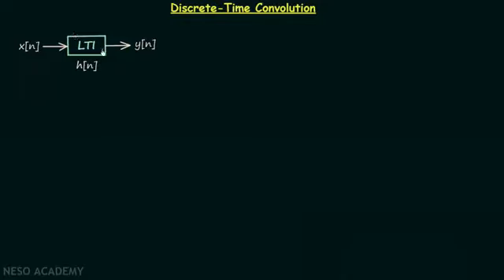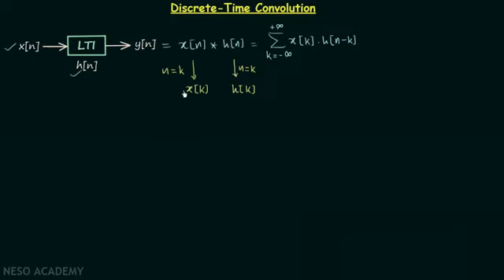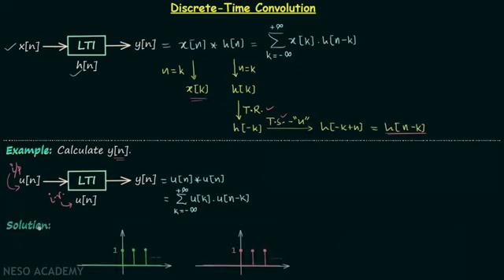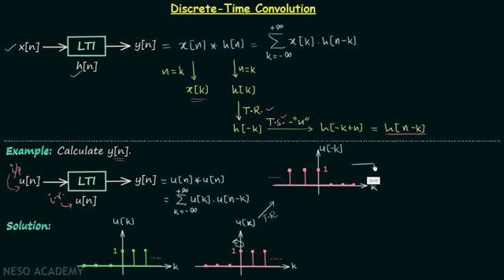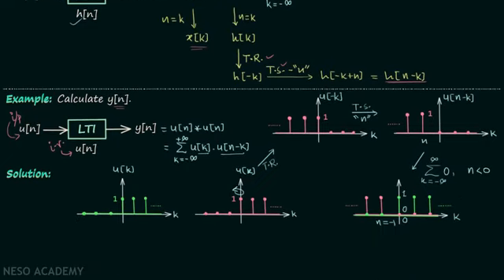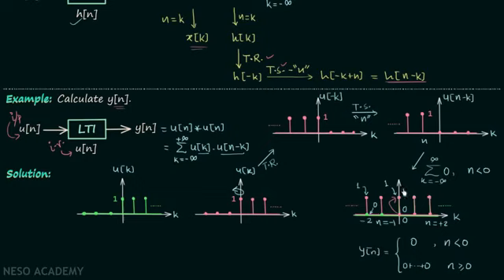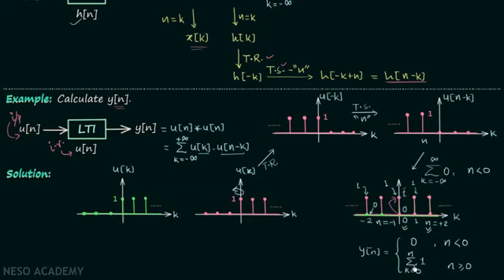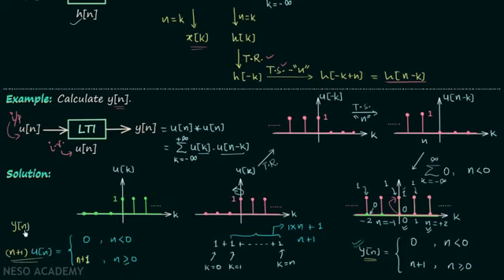discret time covolution in daily